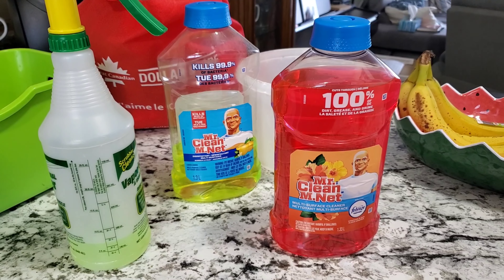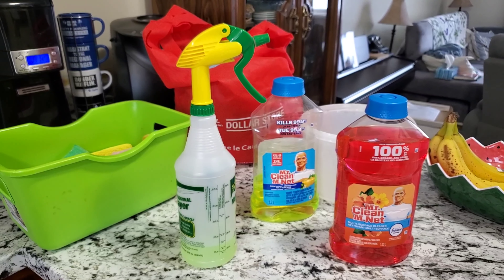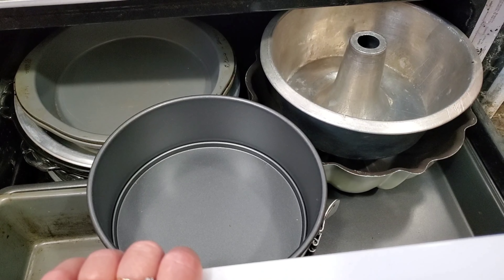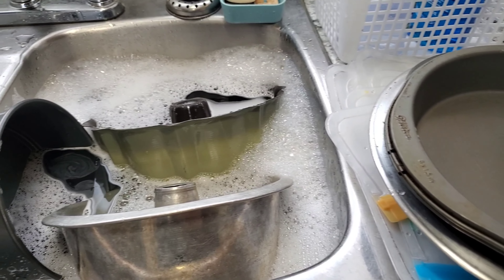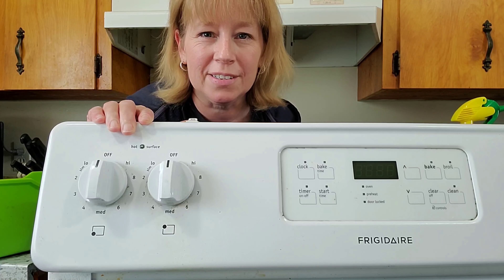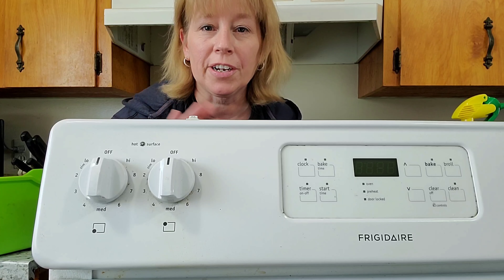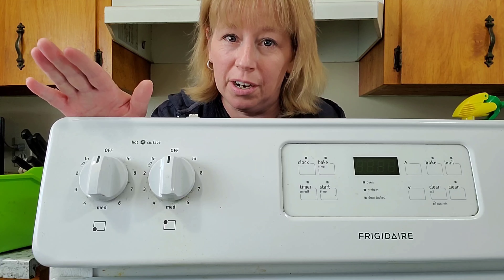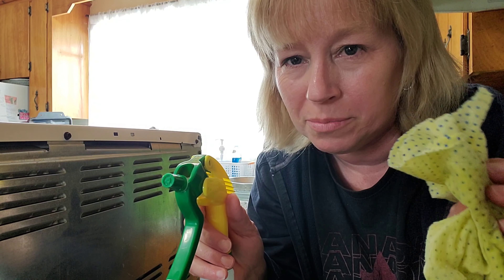Looks Like Winter, Cleans Like Spring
Looks like Winter, but still a great time to begin Spring cleaning.

All new adventures every Tuesdays and Thursdays. If you enjoyed watching my adventure please let me know by giving a big YouTube thumbs up.

All correspondence can be sent to:
Michelle the Introvert
Yarmouth, Nova Scotia
B5A 4B4

michelle_the_introvert